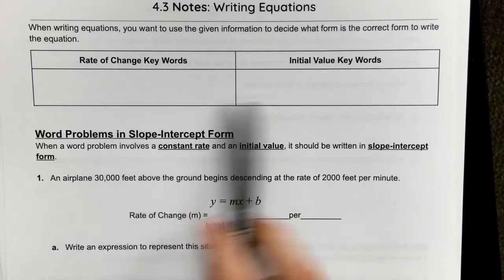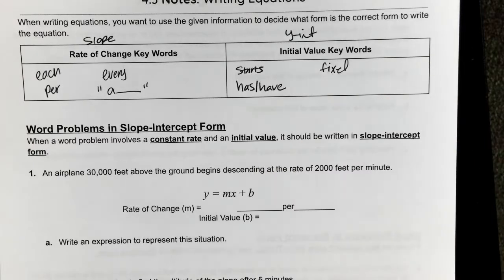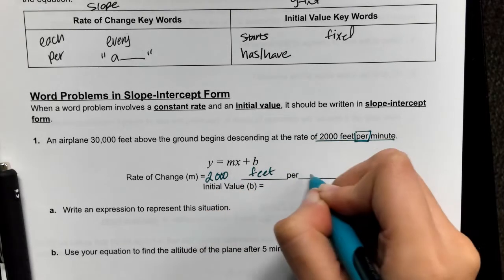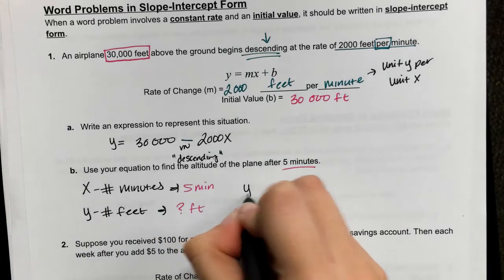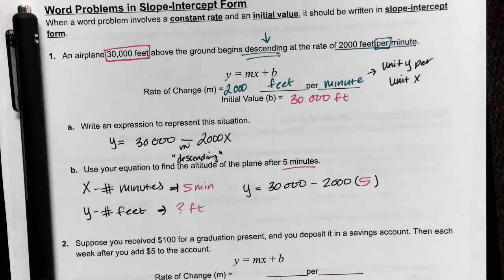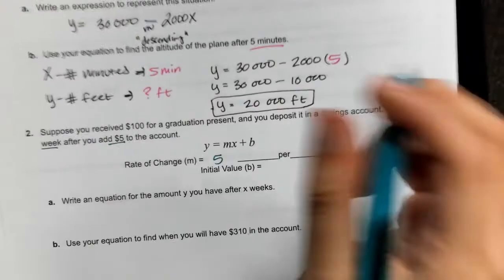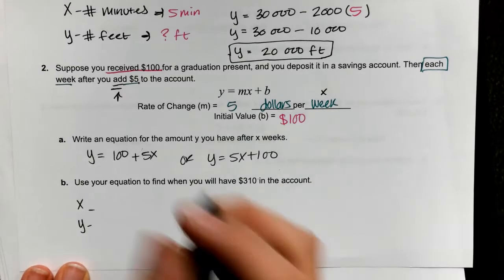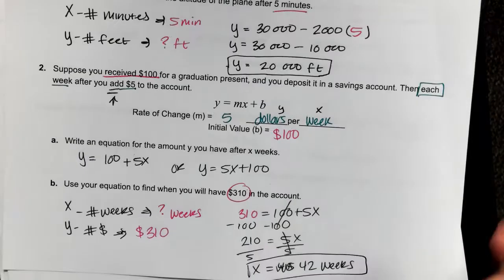4.3 Notes: Writing Equations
In this video we will review how to write equations for word problems in slope-intercept form as well as standard form.